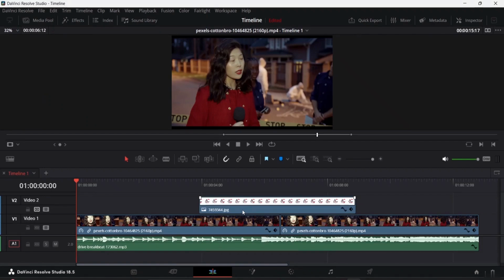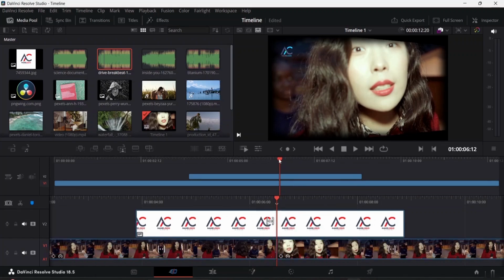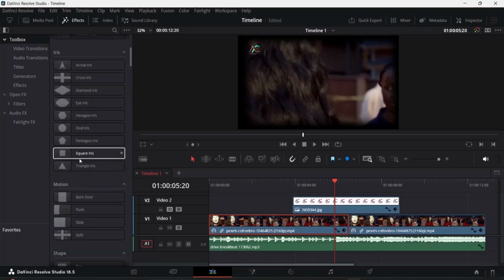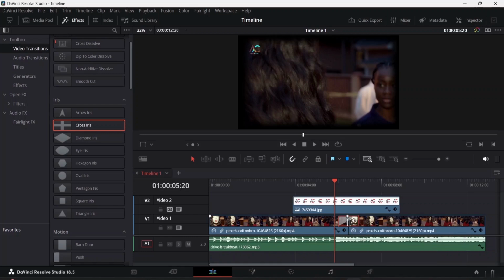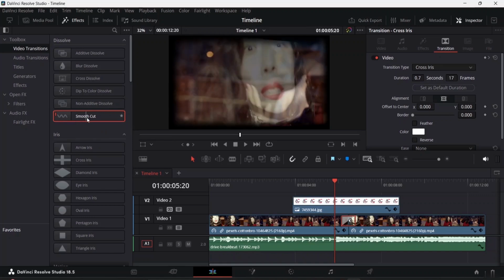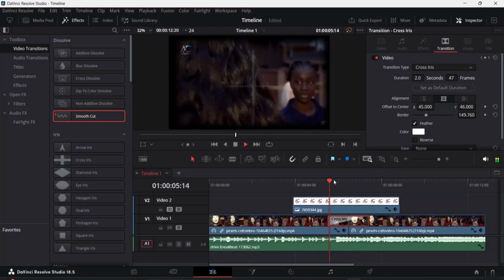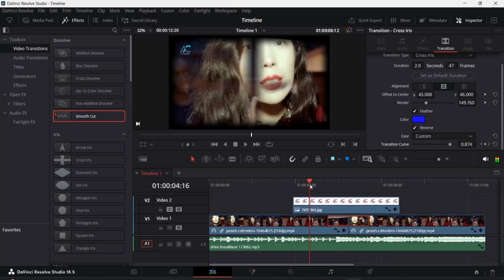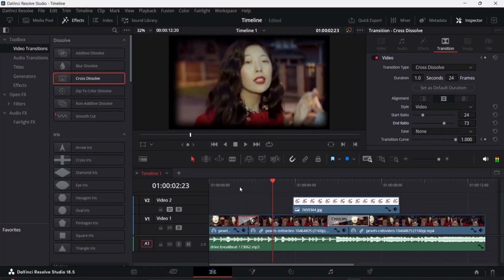Video Transitions in Davinci Resolve CHAPTER-7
Take your edits to the next level with smooth, professional transitions! In this tutorial, we’ll explore how to use video transitions in DaVinci Resolve to enhance your storytelling and create visually engaging content.

📌 What you’ll learn:

How to add and customize transitions between clips
Overview of built-in transitions like Cross Dissolve, Zoom, Wipe, and more
Tips for using transitions effectively without overdoing it
How to create your own custom transitions
Best practices for pacing and style